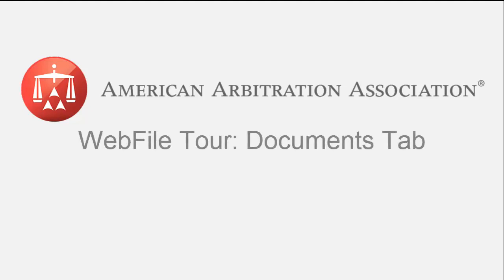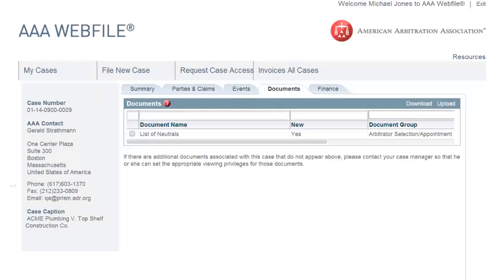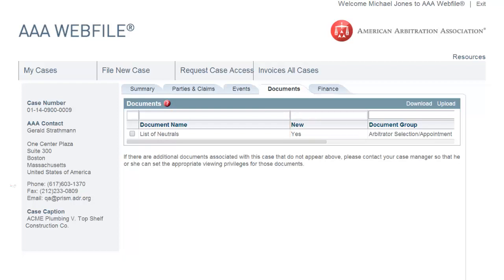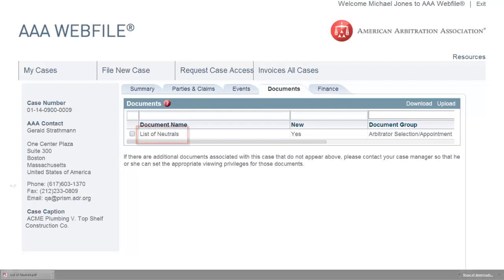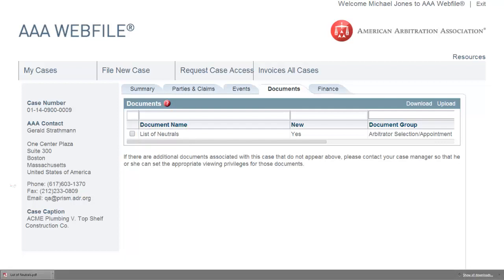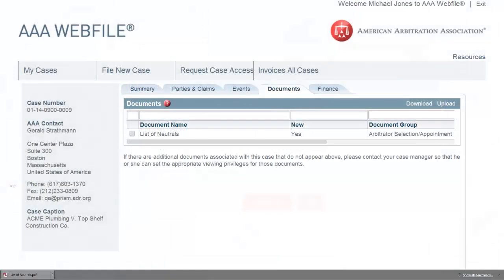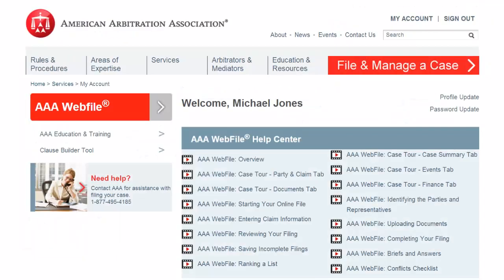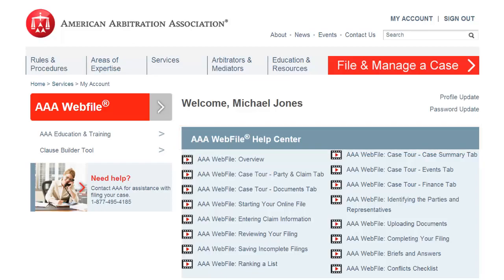WebFile Tour: Documents Tab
The documents tab shows case documents that have been uploaded and to which you have viewing privileges.  The documents appear in a grid that allows you to filter based on how they are categorized as well as whether they are new to you.